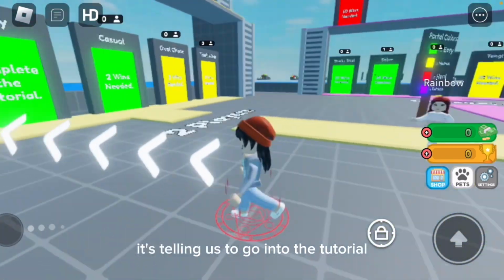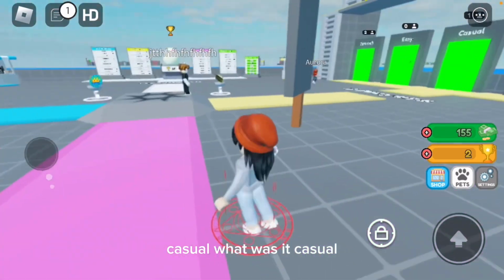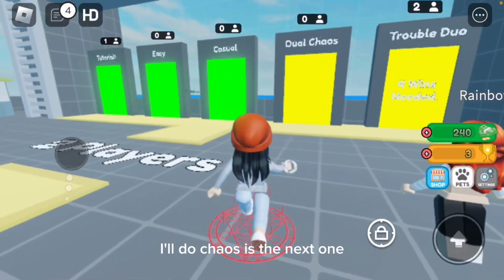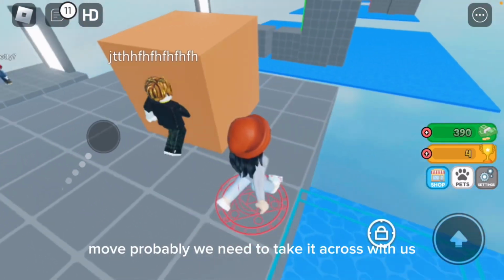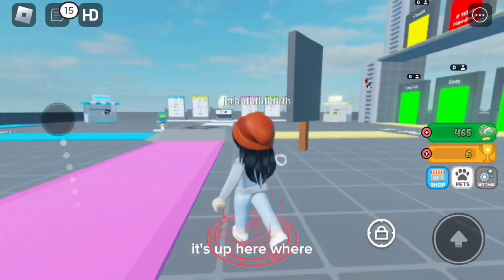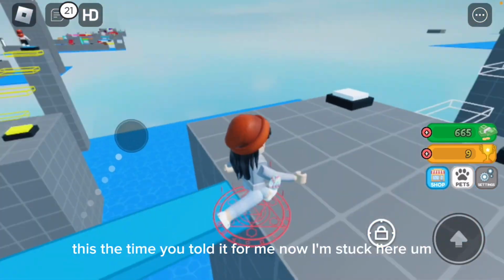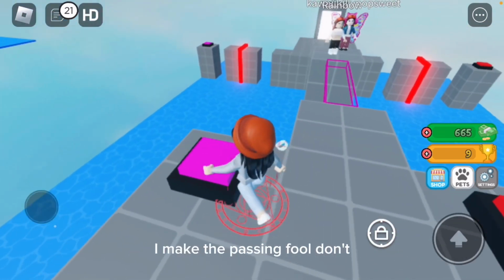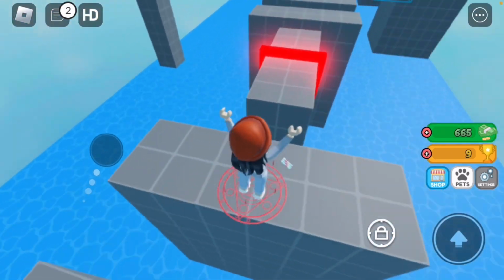Teamwork Puzzles 5 Roblox can we pass all the obstacles